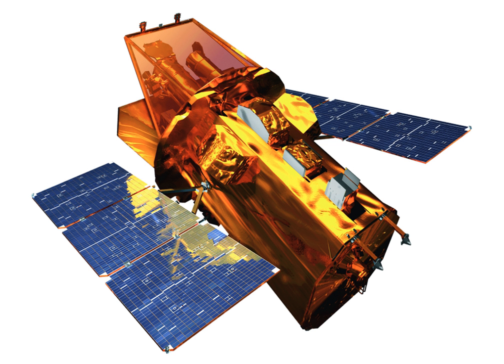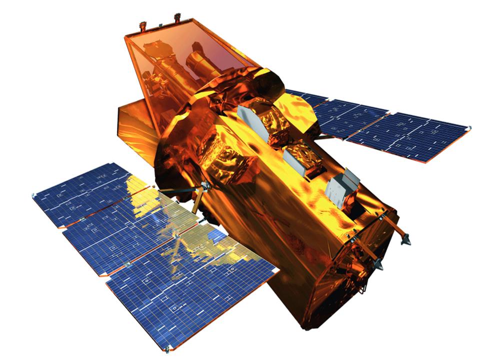Biosatellite | Wikipedia audio article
00:01:11 See also

- Socrates

SUMMARY
A biosatellite is an  artificial satellite designed to carry plants or animals in outer space. They are used to research the effects of space (cosmic radiation, weightlessness, etc.) on biological matter while in orbit around a celestial body. The first satellite carrying an animal (a dog, "Laika") was Soviet Sputnik 2 on November 3, 1957. On August 20, 1960 Soviet Sputnik 5 launched and recovered dogs from orbit Earth orbit.
NASA launched three satellites between 1966 and 1969 for the Biosatellite program.The most famous biosatellites include:

Biosatellite program launched by NASA between 1966 and 1969.
Bion space program by Soviet Union
The Mars Gravity Biosatellite
Orbiting Frog Otolith (OFO-A)